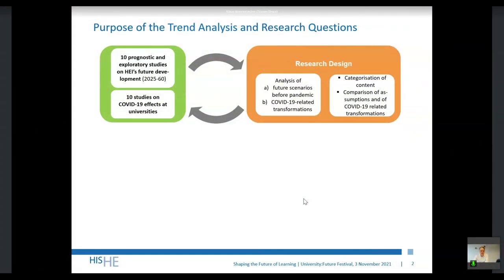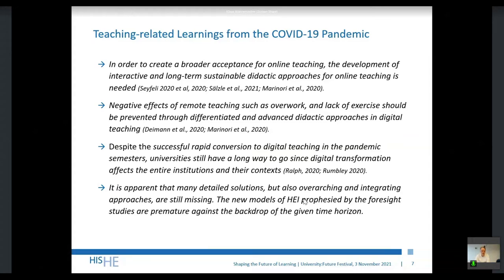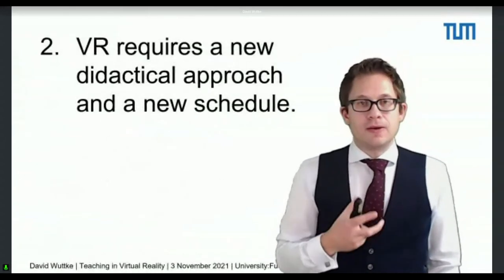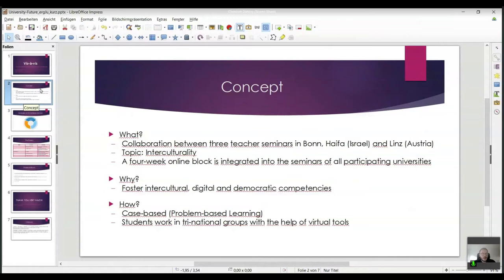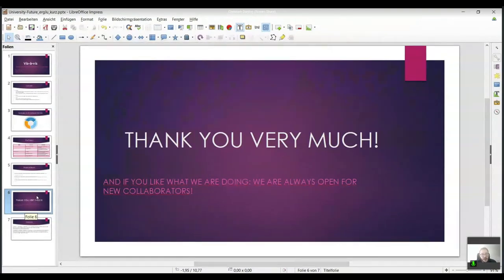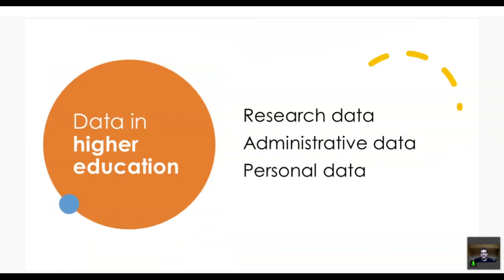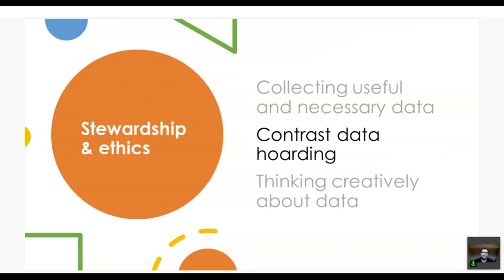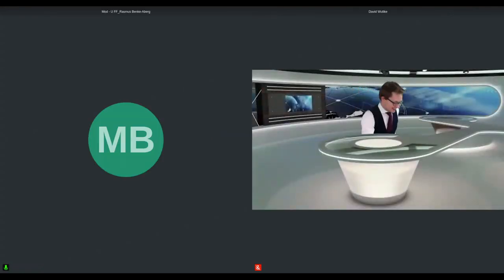Lightning Talks: Trends in teaching and learning - University:Future Festival 2021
Klaus Wannemacher, Maren Lübcke, Funda Seyfeli
"Post-Corona Visions: A Trend Analysis of Higher Education at the Crossroads"

Welche innovativen Lehrkonzepte gibt es in meinem Fachbereich und wer hat was in seiner Lehre bereits erprobt? Mit Kolleg:innen über die eigene Lehre ins Gespräch zu kommen, ist oft nicht leicht. In der UDE wurde deshalb die Lehrwerkstatt Online (LWO) ins Leben gerufen. Hier informieren sich Lehrende über erfolgreiche Veranstaltungskonzepte und vernetzen sich gezielt mit Kolleg:innen. Im Lightning-Talk wird die LWO vorgestellt und über die Erfahrungen beim Aufbau des Portals und die Beteiligung

Christoph Dähling, Jutta Standop
"Vis-a-vis: Fostering the intercultural competence of future teachers"

In the project Vis-a-vis (Virtual Intercultural Skill Acquisition Via International Sessions), preservice teachers from Bonn work digitally with student teachers from other countries for four weeks. During this time, they deal intensively with the topic of intercultural competence of (prospective) teachers.

David Wuttke
"Five take-aways from teaching in Virtual Reality (VR)"

I will share my experience gathered over the last semester of online teaching, where I used Virtual Reality (VR) instead of Zoom: (1) VR offers some specific new opportunities for smooth online teaching and collaboration far beyond video-conferencing software, (2) VR requires a new didactical approach and a new schedule, (3) technology acceptance should not be underestimated even for open-minded students, (4) alternative learning paths become key, and (5) VR can be fun but also exhausting.

Nicolò Bonato
"Data ethics and stewardship in international Higher Education"

With the prevalent usage of technology in education and in particular within the framework of student mobility, the management of inter and intra-institutional digital data has become a pressing concern for higher education. As a result of the constant generation and analysis of sensitive data, educational institutions have been pushed to adopt ethical practices as a means to establish a sustainable and responsible approach to student data stewardship.

Das University:Future Festival fand vom 2. bis 4. November 2021 unter dem Motto “Open for Discussion” statt – veranstaltet vom Hochschulforum Digitalisierung (HFD) in Partnerschaft mit der Stiftung Innovation in der Hochschullehre (StIL). Das University:Future Festival ist das größte und relevanteste Event zur Hochschulbildung im digitalen Zeitalter im deutschsprachigen Raum.

Bitte beachten Sie, dass die Untertitel automatisiert erstellt wurden. Entschuldigen Sie etwaige Ungenauigkeiten.

The University:Future Festival took place from 2 to 4 November 2021 under the motto "Open for Discussion" - organised by the Hochschulforum Digitalisierung (HFD) in partnership with the Stiftung Innovation in der Hochschullehre (StIL). The University:Future Festival is the largest and most relevant event on higher education in the digital age in German-speaking countries.

Please note that the subtitles were created automatically. Apologies for any inaccuracies.